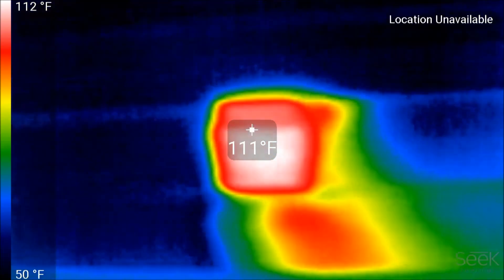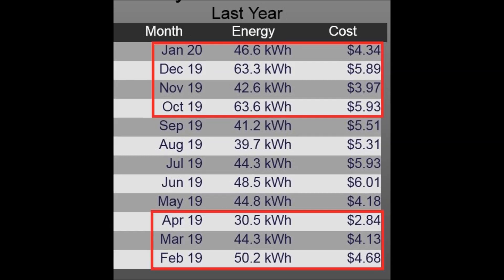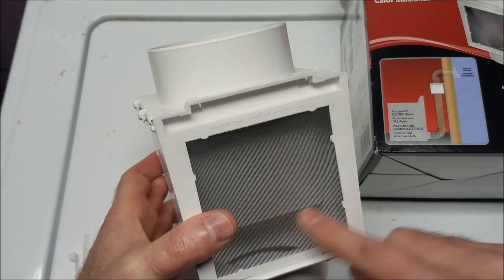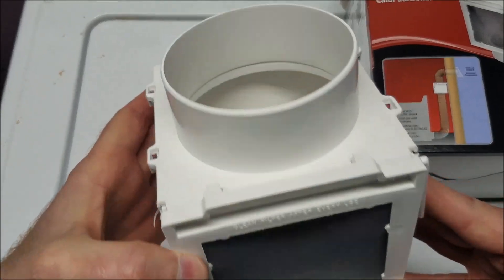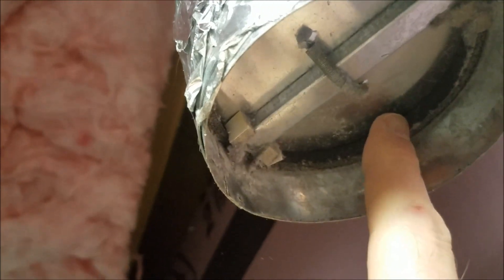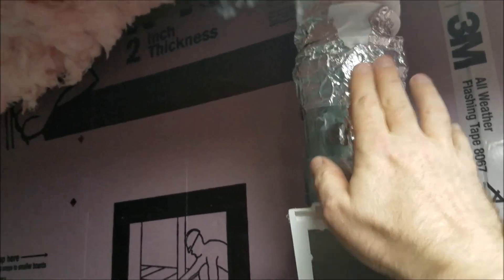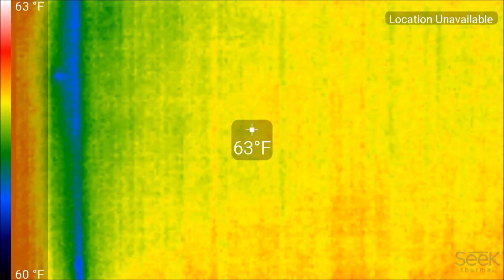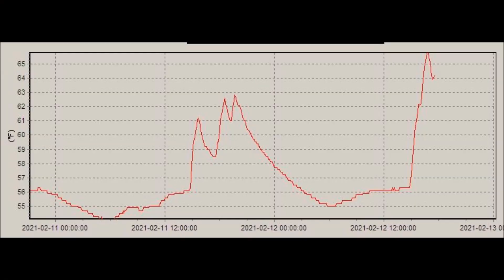DIY Dryer Heat Recovery Deflecto Heat Reclaimer Save Money on Electric Bills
This Project is only to be used for an electric dryer not a gas dryer as the gas dryers will exhaust combustion fumes into the house.

Deflecto Heat Recovery

Dryer Hose Clamps

Backdraft Damper

Louvered outside vent